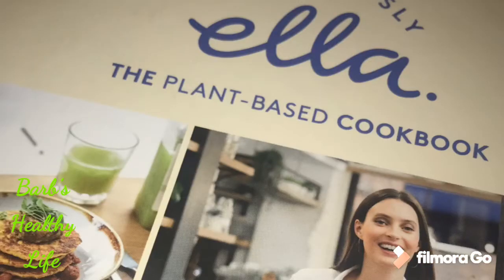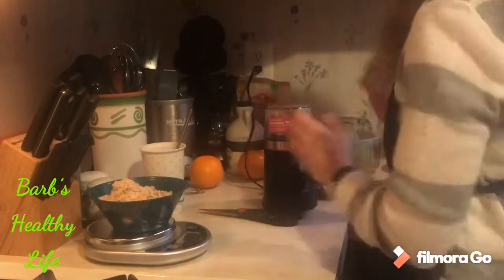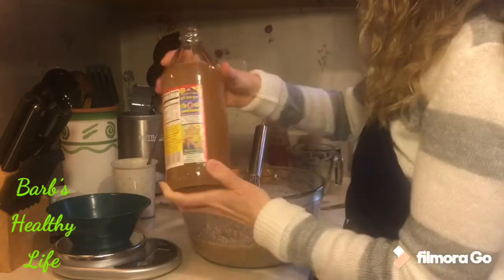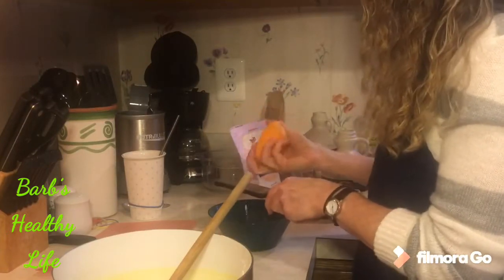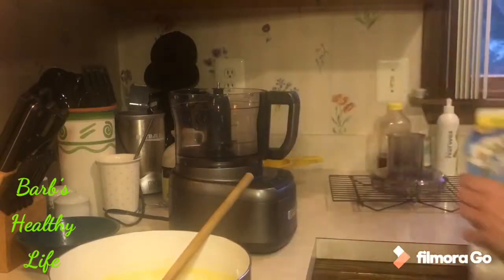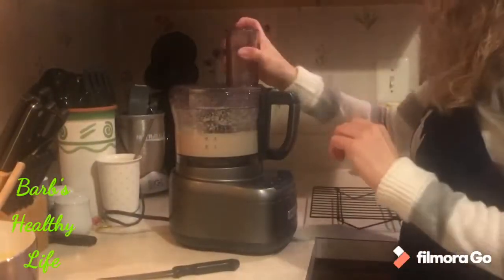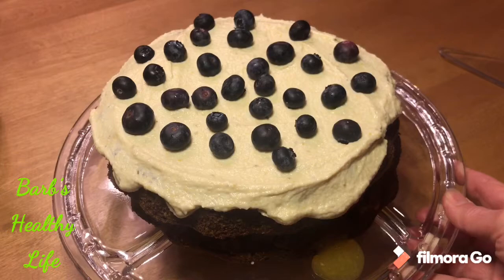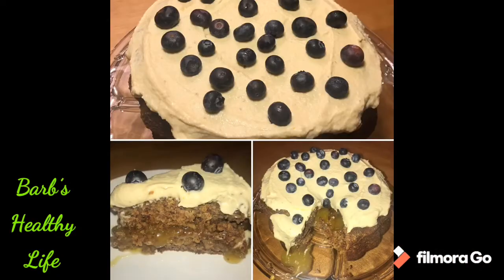Orange and Blueberry Cake Make and Taste (gluten free vegan oil free refined sugar free)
In this video, I test out a cake recipe from Deliciously Ella’s newest cookbook. See if it is FABULOUS or a FAIL! The actual making of this Orange Blueberry Cake took about four hours so I have sped up the video and cut out some parts that aren’t important to the outcome of the cake. This cake was so good even my husband helped me to finish off several slices!

Deliciously Ella's The Plant-Based Cookbook

The scale I used
Deliciously Ella's Cookbook